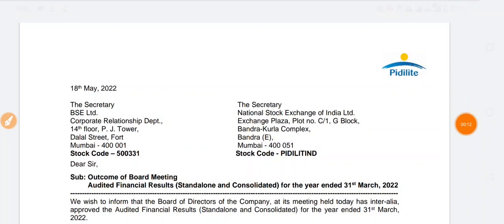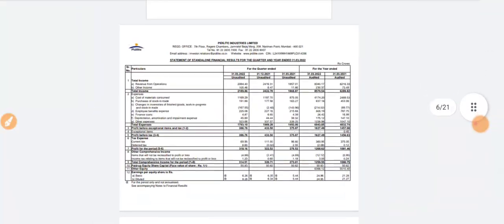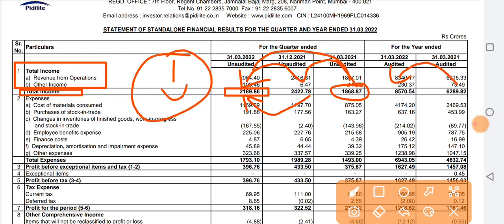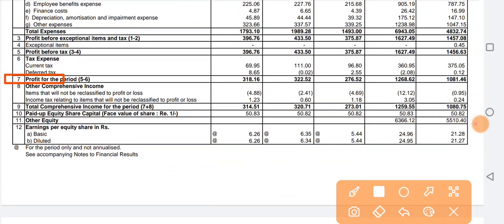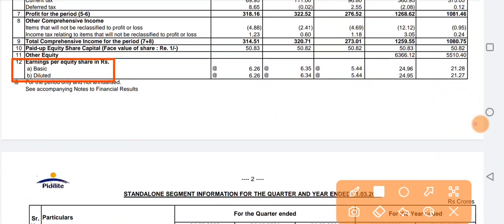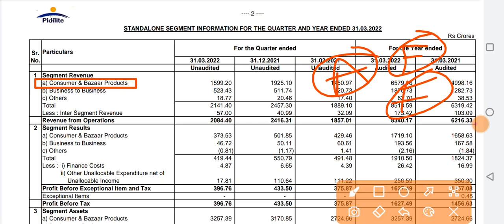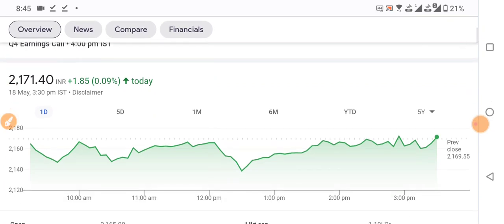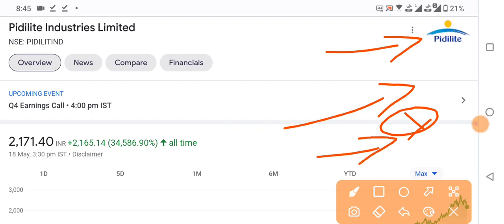PIDILITE Q4 RESULTS 2022 धमाका| PIDILITE NEWS | PIDILITE LATEST NEWS | PIDILITE INDUSTRIES Q4 RESULT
PIDILITE Q4 RESULTS 2022 धमाका | PIDILITE NEWS | PIDILITE SHARE LATEST NEWS | PIDILITE LATEST NEWS | PIDILITE INDUSTRIES Q4 RESULT

This video only for education and knowledge purpose Before taking any decision plz once consult with your financial advisor or do your own research. The channel would not be responsible for any financial gain as well as for losses. I am not SEBI registered.